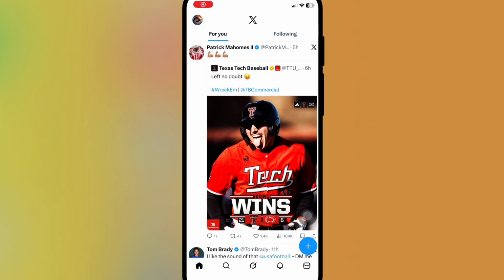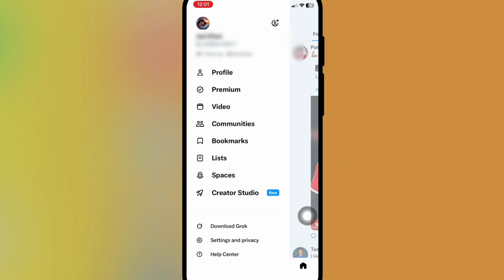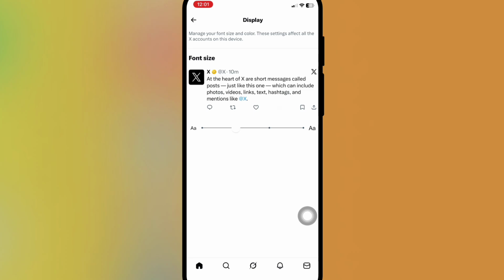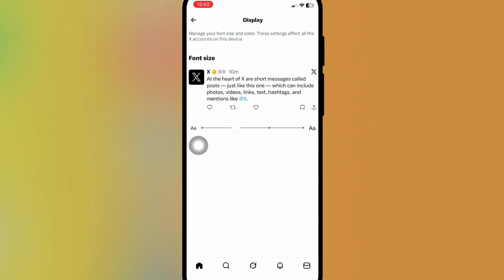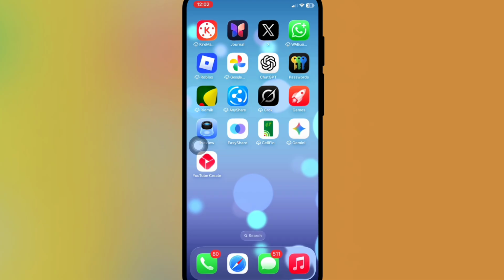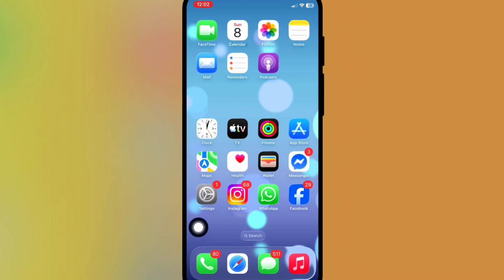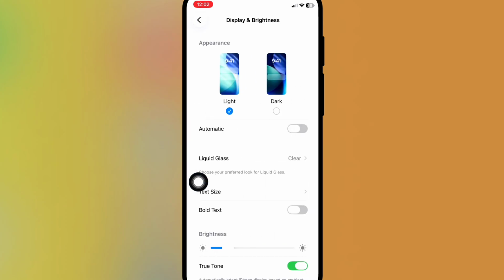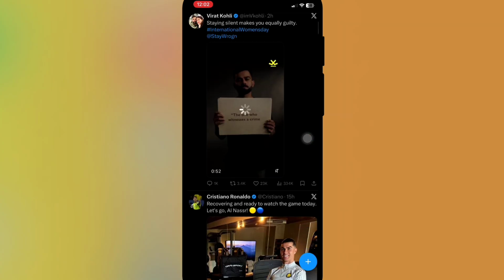X Twitter Dark Mode Option Not Showing | Enable Dark Mode On x Twitter | X Twitter Drak Mode Missing